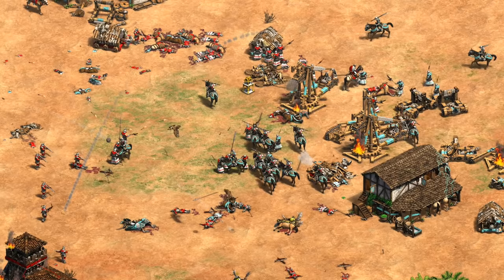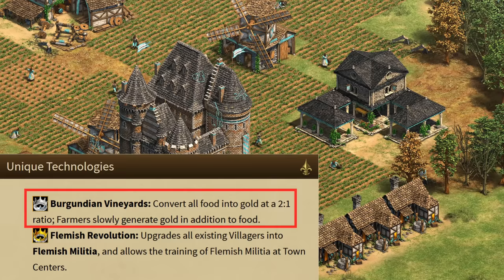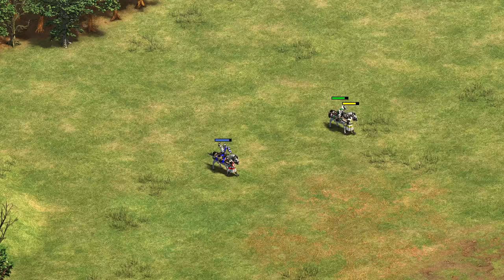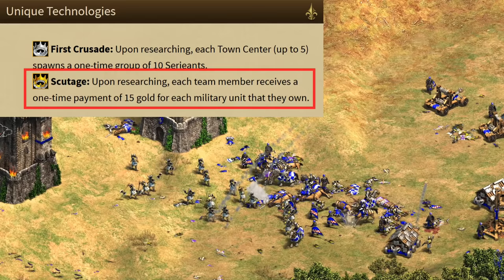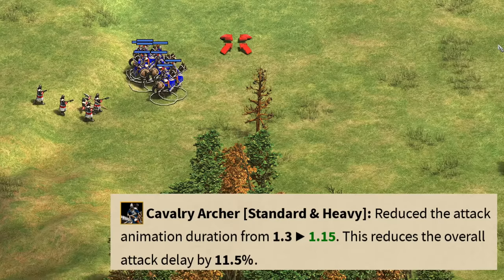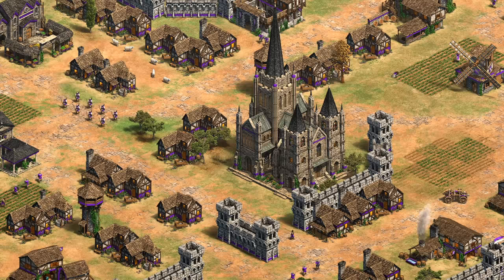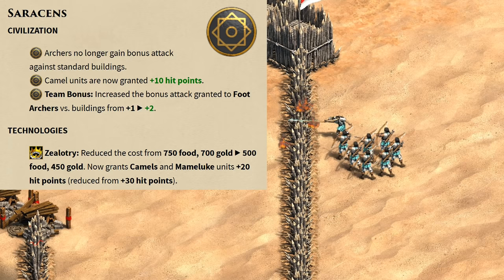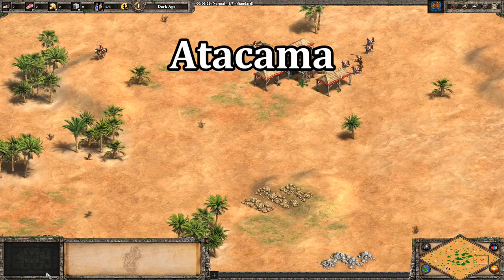Breakdown of the new civs and balance changes!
First day analysis of the Burgundians, Sicilians, and other balance changes coming with the Lords of the West expansion.

NEW CIVS
0:13 Burgundians
2:45 Sicilians

BALANCE CHANGES
4:30 General changes to walls, building scanning, cavalry archers
5:32 Burmese Arambai
6:20 Franks nerf
6:35 Huns atheism
7:00 Italians buff
7:30 Obsidian arrows replaced
7:50 Saracens
8:18 Tatars nerf
9:00 New maps